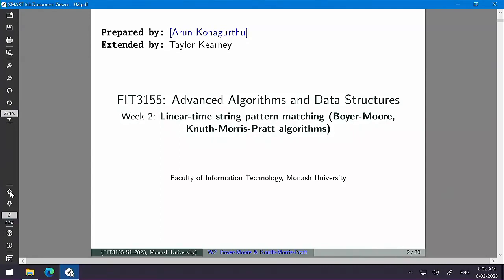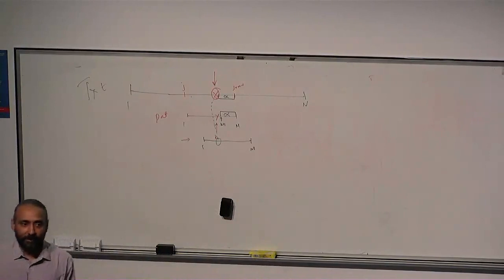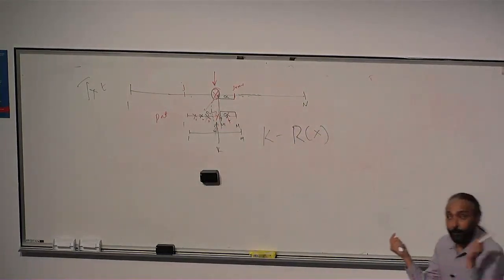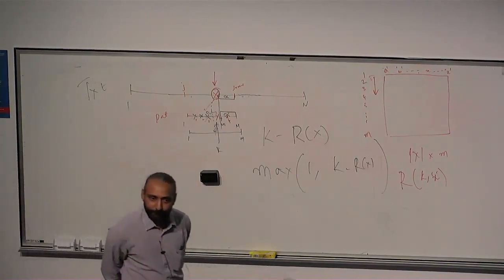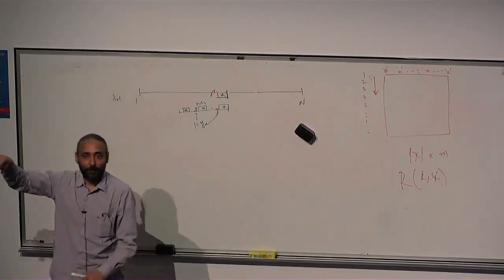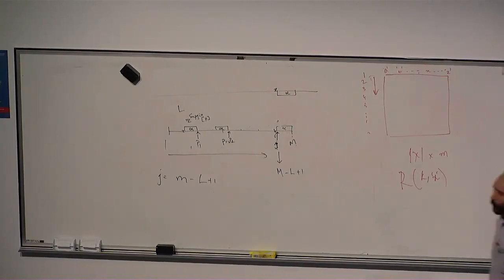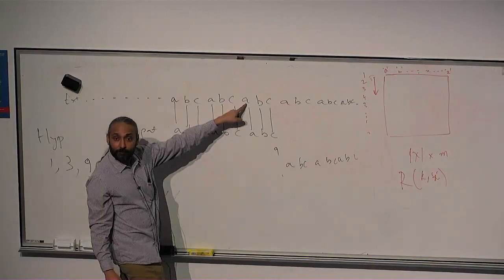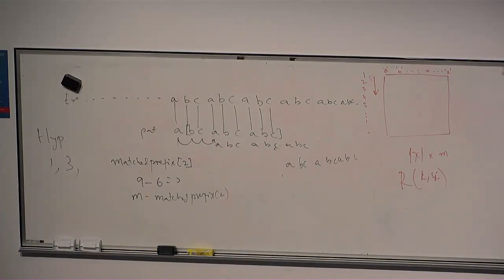W2 - FIT3155 CL S1 Class s1 full